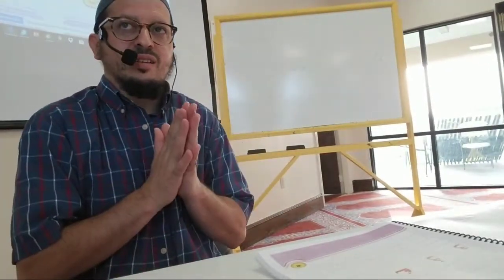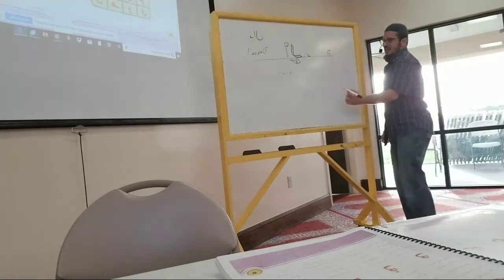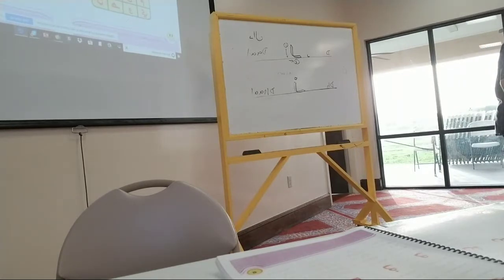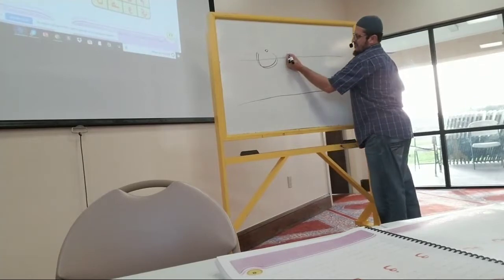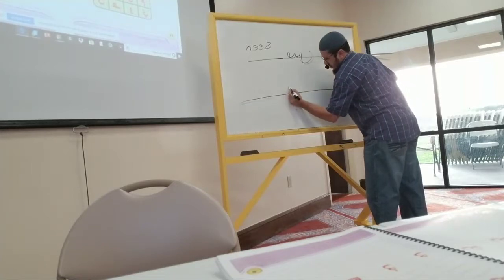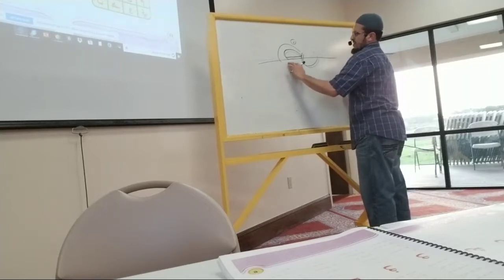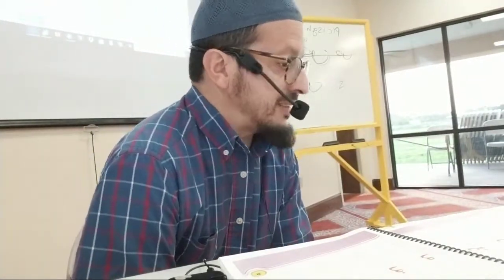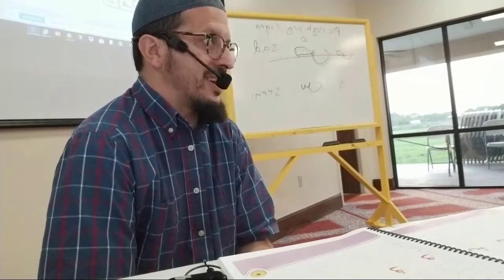Arabic Introduction Class